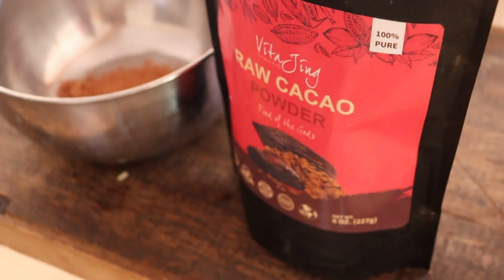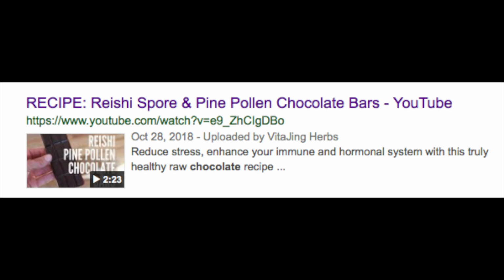Difference Between Cacao & Cocoa?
What's the difference between cacao and cocoa you might ask?

In this video, we dive into that exact question, dissecting the differences as well as pointing out the similarities. This way, you can make an informed decision when it comes to your chocolate.